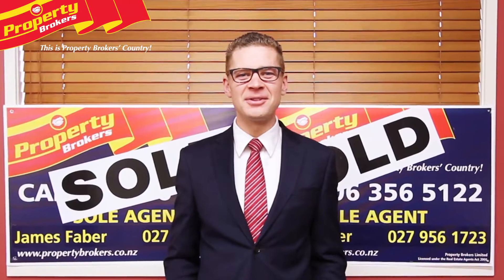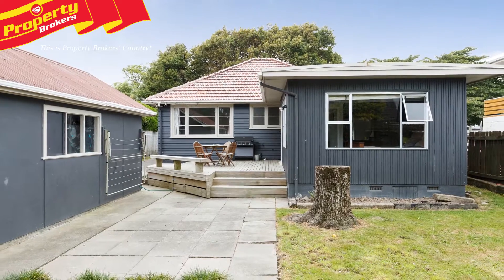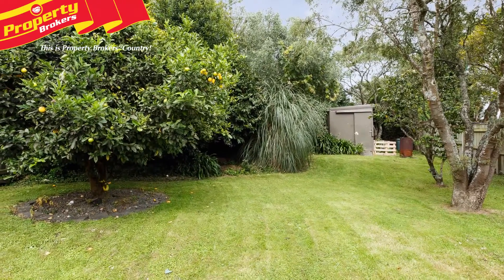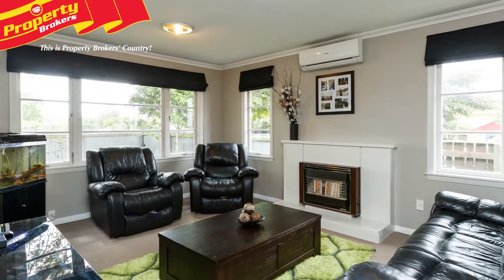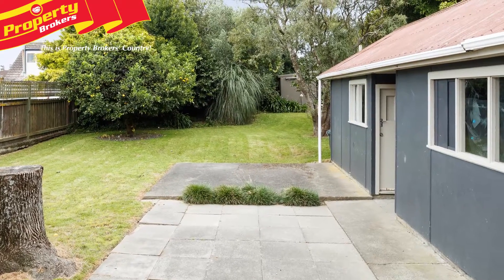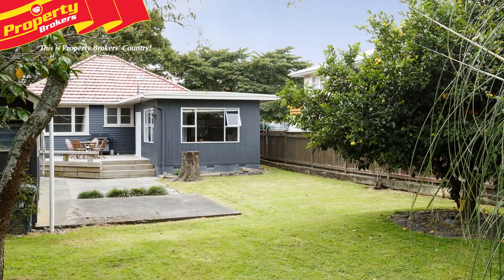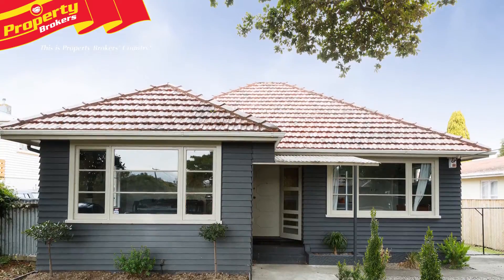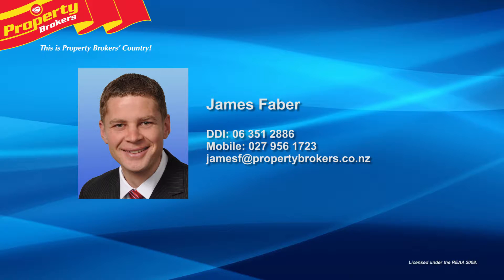**SOLD** 178 Maxwells Line, Awapuni, Palmerston North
Three beds, plus studio with toilet

This solid, 1950s home is well maintained and ideal for young families!

178 Maxwells Line features three double bedrooms, all with good storage space, a modern kitchen and bathroom, and a large 809 square metre section, providing ample space for kids and pets.

The home is warmed by a new heat pump and is insulated in the ceiling. Hot water is provided by a gas infinity unit. The 101 square metre floor area feels spacious, with two hallways and a separate master wing, with a second shower off the laundry.

A real bonus here is the garage and studio combo, which has its own toilet.

The section is fully fenced, and a large deck, located at the rear of the property, is superb for entertaining.

The Riverdale location is fantastic, with its close proximity to great parks, shops, and zoned for Riverdale School.

This wonderful family home is packed with features and is sure to meet your needs for years to come.

Call James today for your immediate inspection.

James Faber at Property Brokers, Palmerston North. Call James anytime on 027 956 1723.